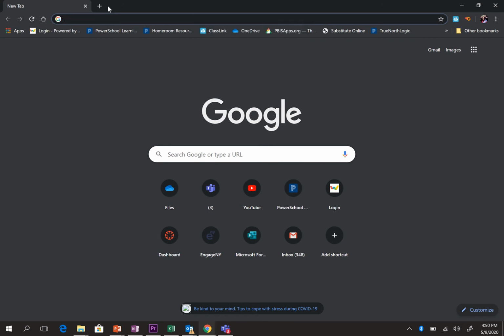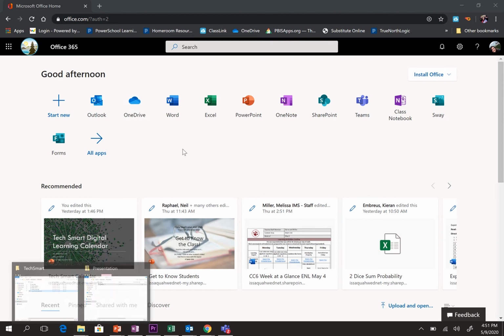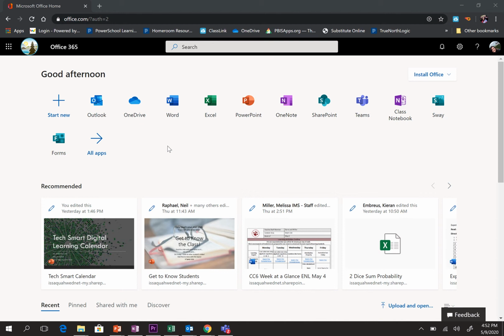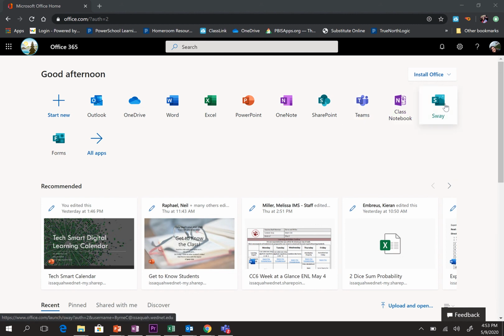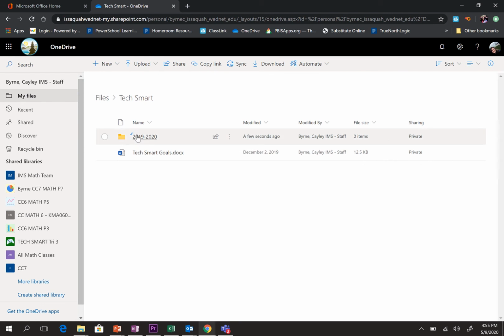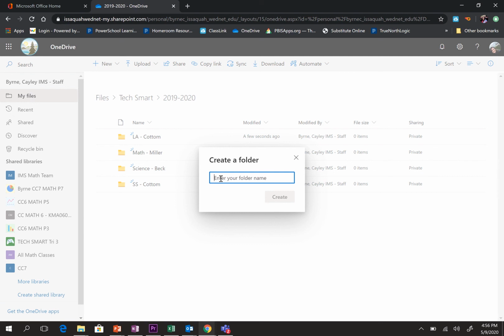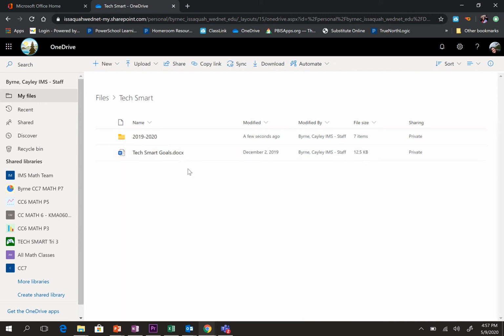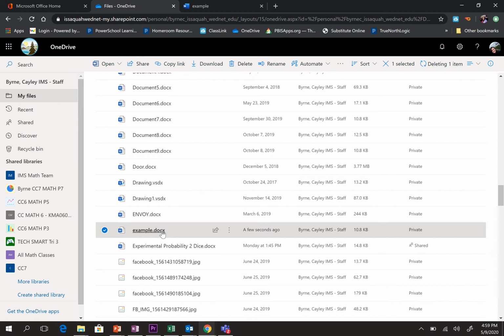Office 365 Tour